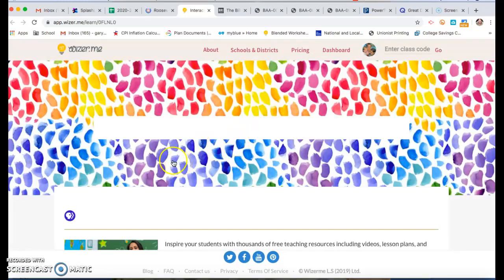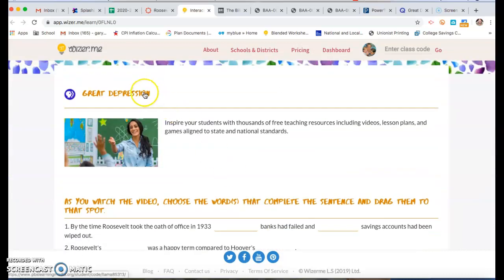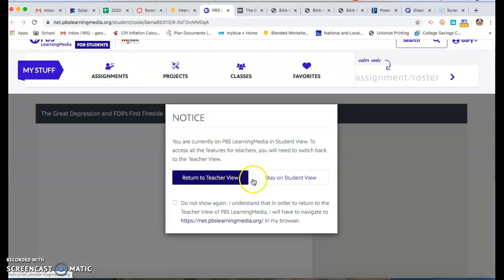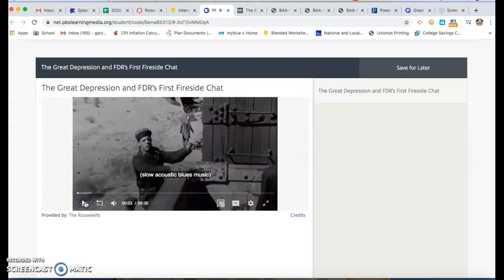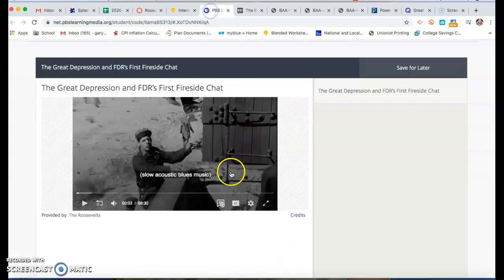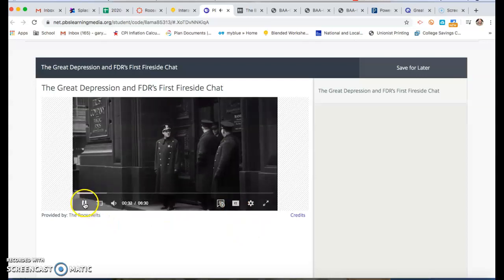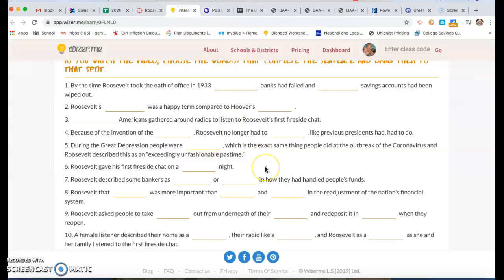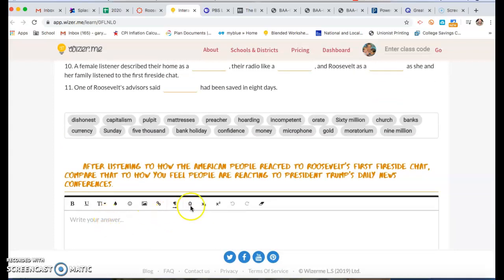CV-19 Week 4 Tutorial